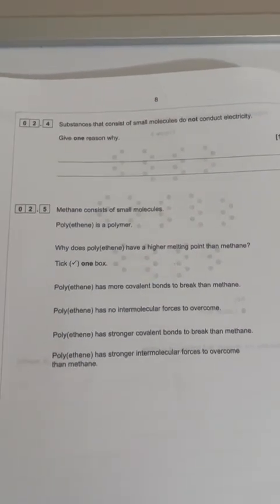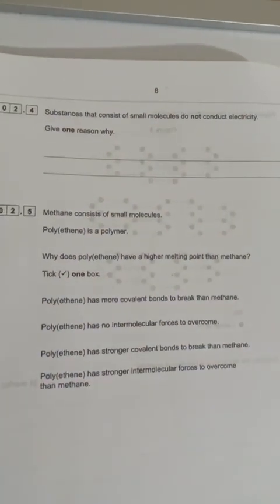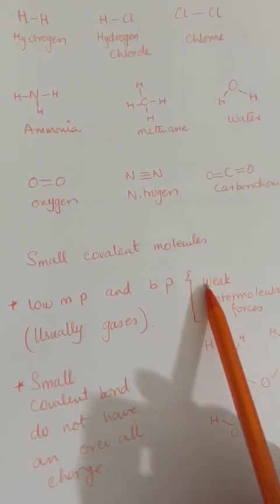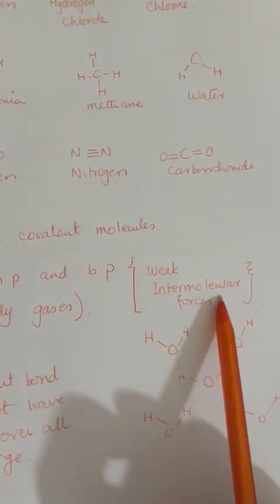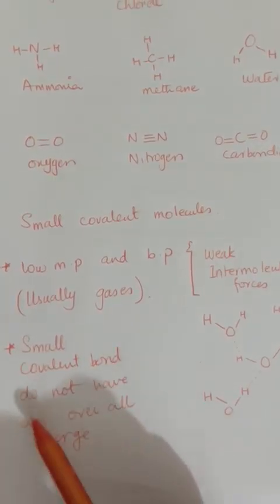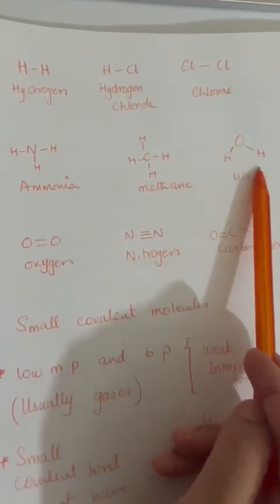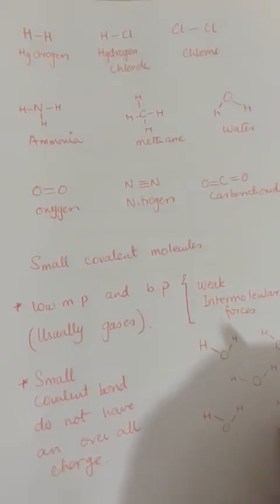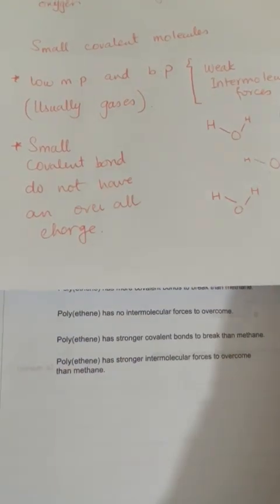2025 AQA Chemistry Paper 1- Q 2.4, 2 .5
Revision
Structure and Bonding